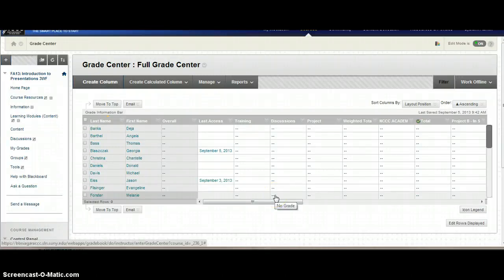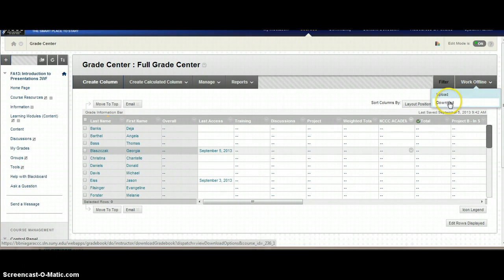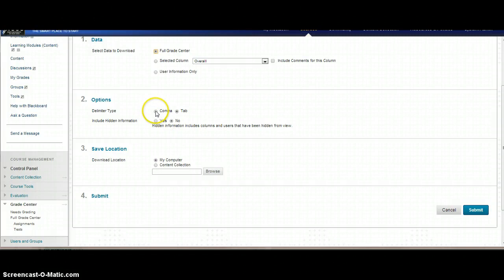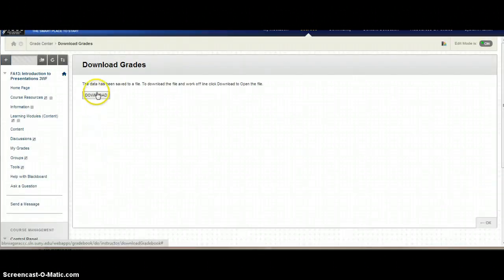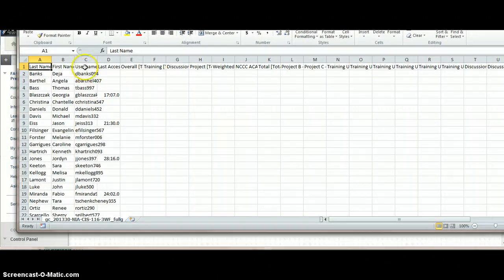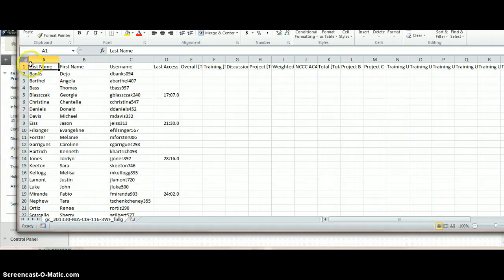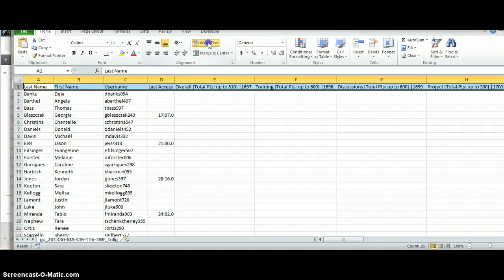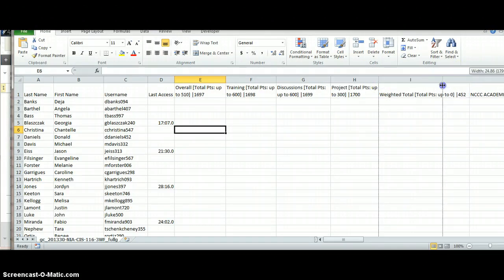Downloading a Blackboard Grade Center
This video will show you how to download the grades in Blackboard to either work offlign or print out for turning in grades at the end of the semester.